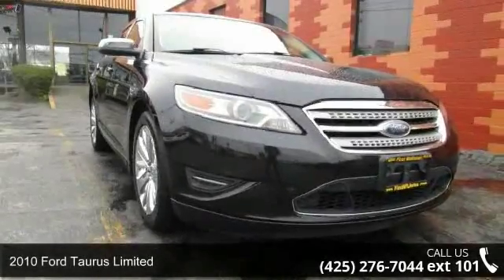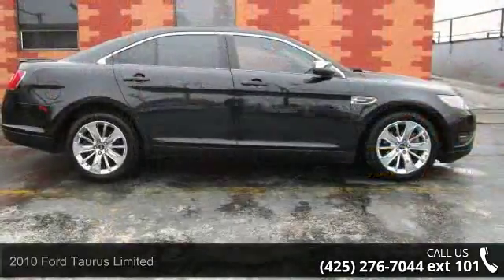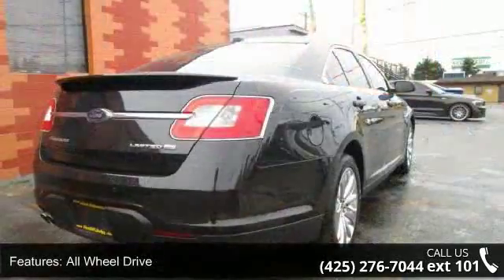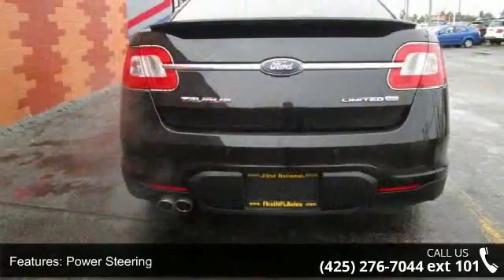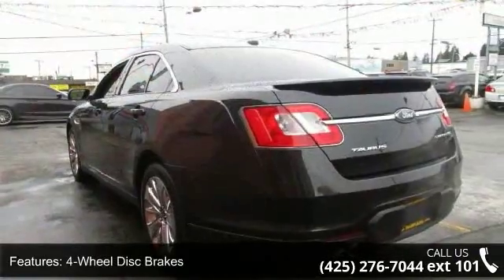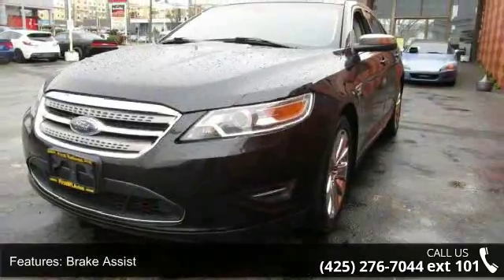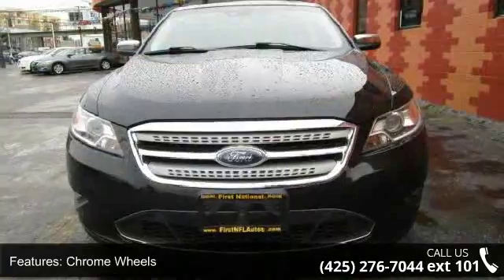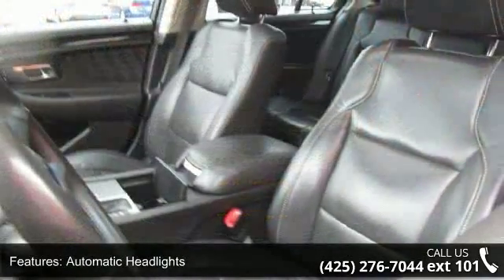2010 Ford Taurus Limited - First National Auto - Everett...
FULLY LOADED, BLACK on BLACK, 2010 Ford Taurus Limited, ALL WHEEL DRIVE with LEATHER, HEATED and COOLED seats, NAVIGATION system, Bluetooth connectivity, power MOONROOF, parking sensors and TONS more! This Taurus Limited is backed by a SQUEAKY CLEAN Carfax history report and is in IMMACULATE condition! Seattle's EXCLUSIVE Used Car SUPER STORE!!! Financing available for EVERYONE! No matter the credit situation, good credit, bad credit, no credit, bankruptcy, repossessions, we have nearly guaranteed approvals with rates as low as 1.99%. We sell vehicles with integrity and a simple philosophy, to treat our customers just like we want to be treated. We pride ourselves in going the extra mile to make the buying experience easy and enjoyable. Are you located out of town? We specialize in selling vehicles to out of area customers, we have sold and shipped vehicles all over the US and internationally as well.